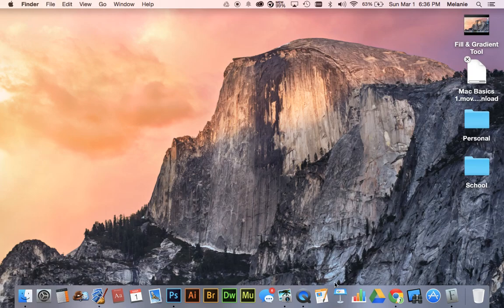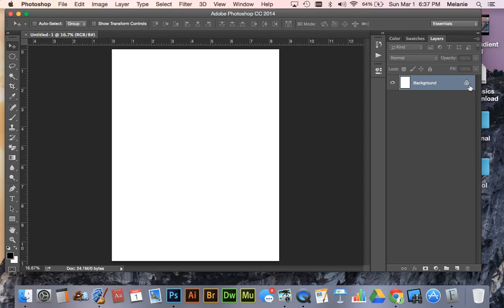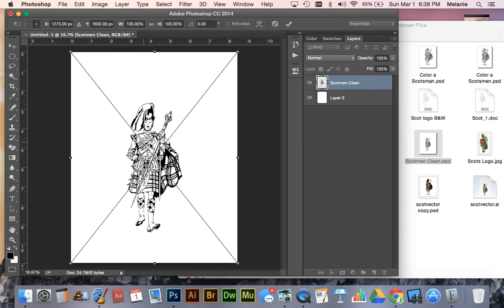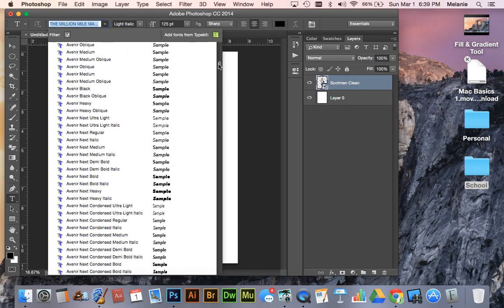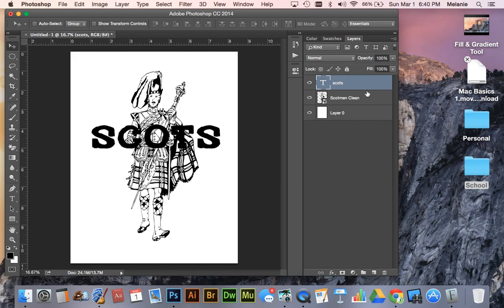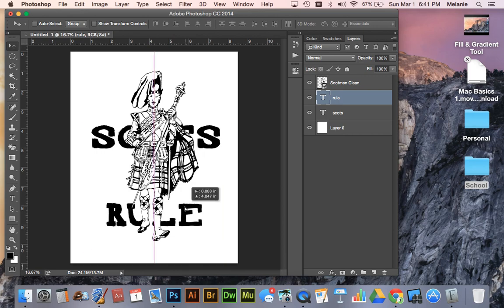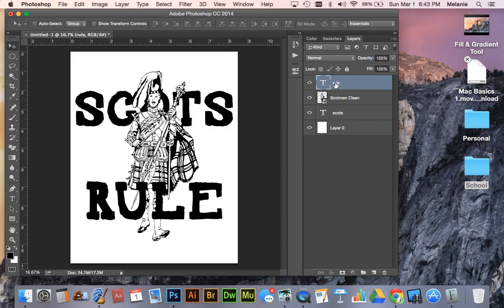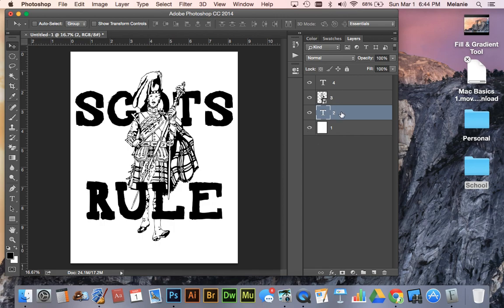Working with Layers